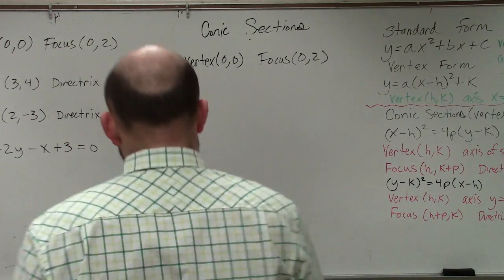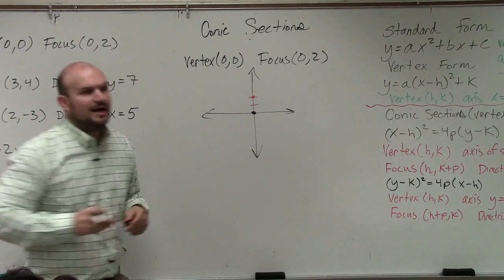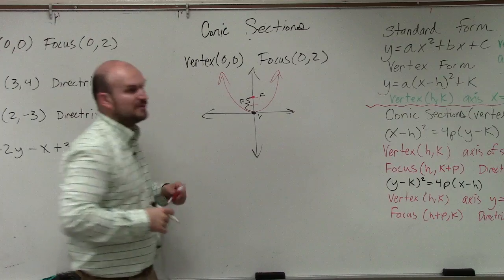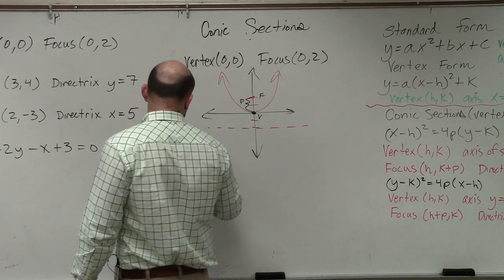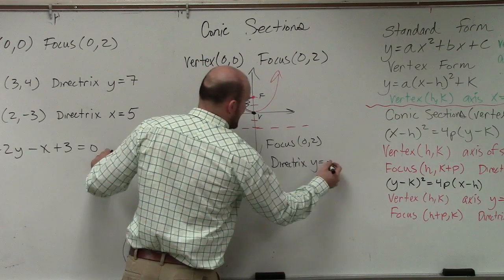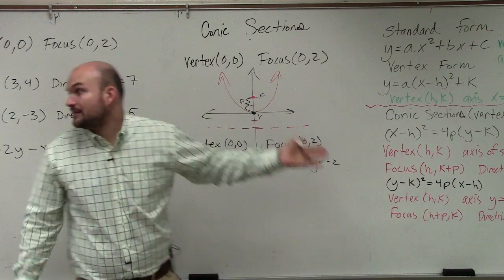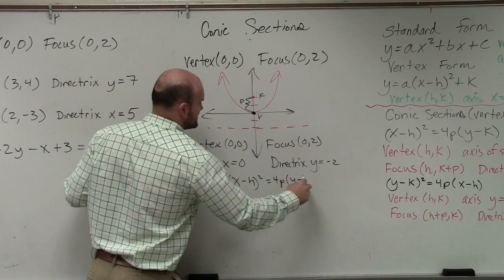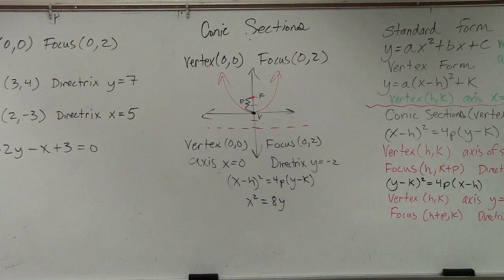Learn how to find the equation of a parabola given focus and vertex conic sections